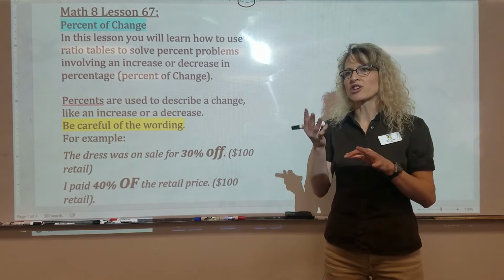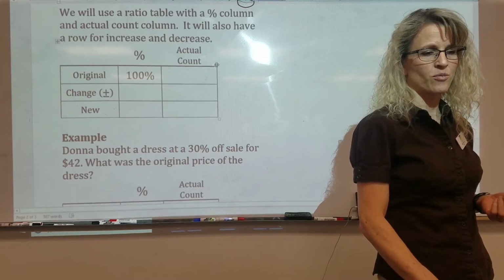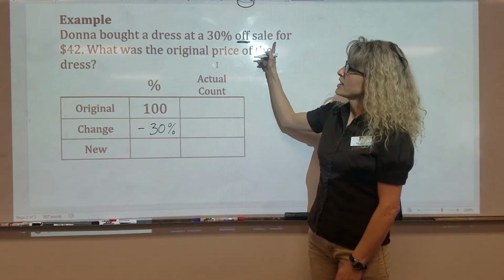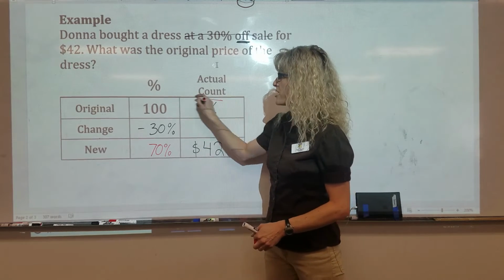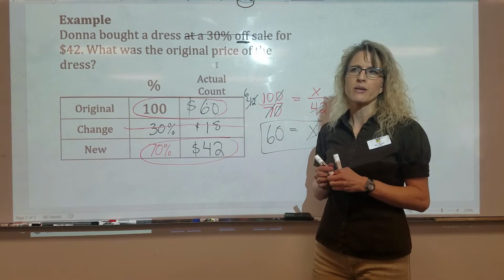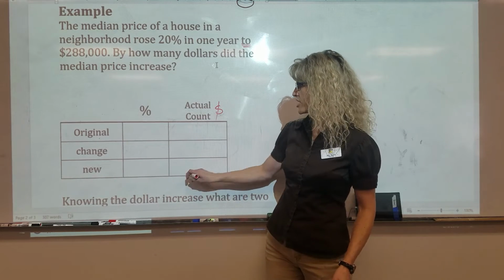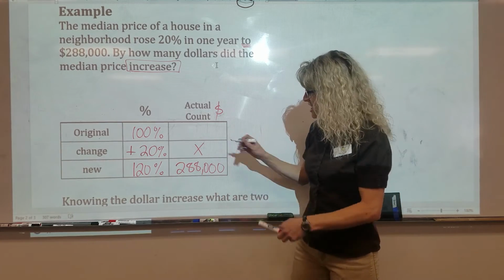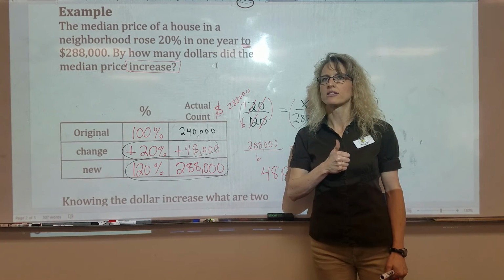L67 Percent of Change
In this lesson you will learn how to use ratio tables to solve percent problems
involving an increase or decrease in percentage (percent of change). Mrs. Boone teaches this 8th grade lesson using direct instruction in a live classroom. Welcome!